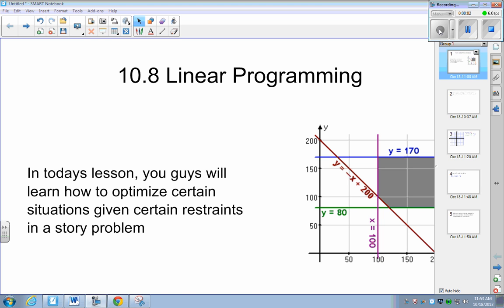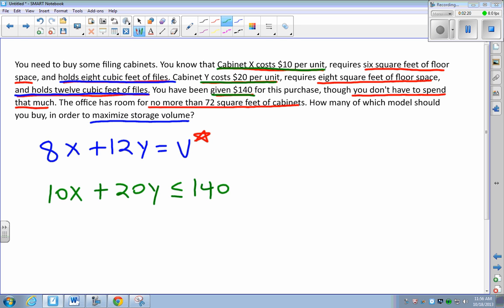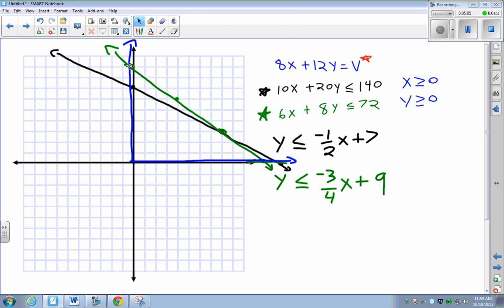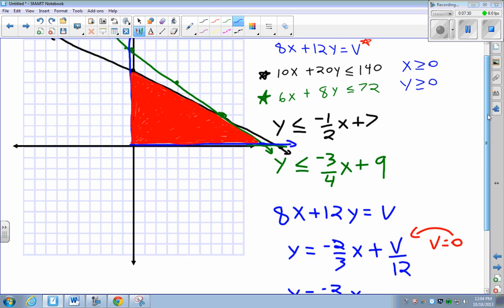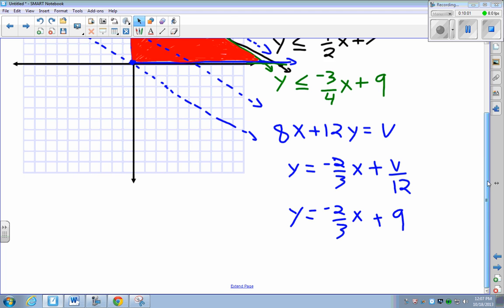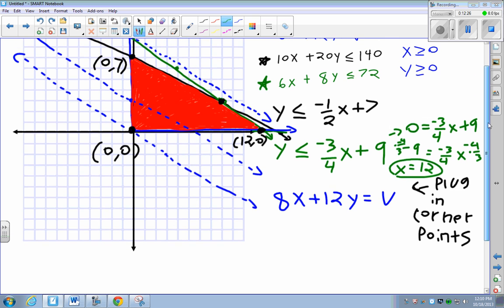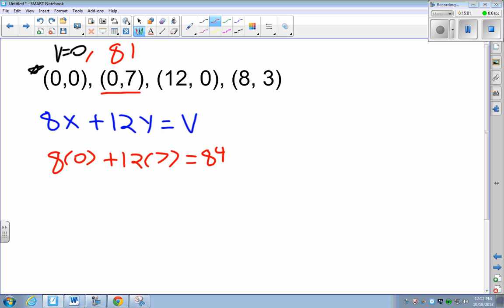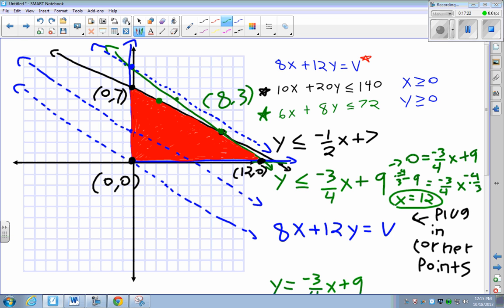10 8 Linear Programming